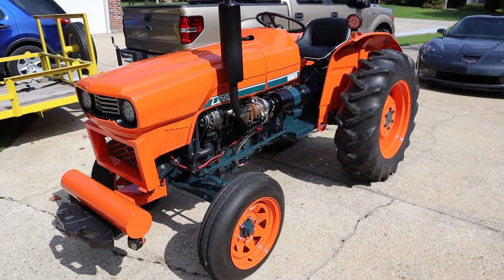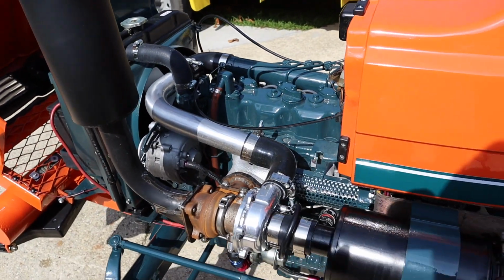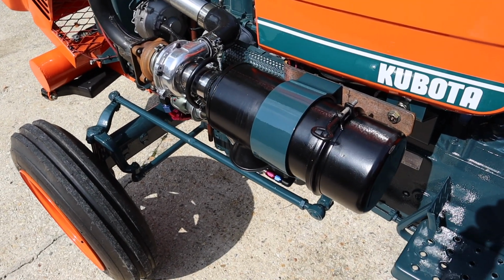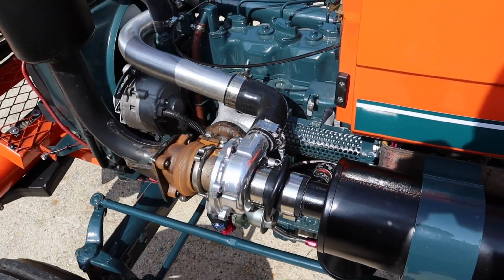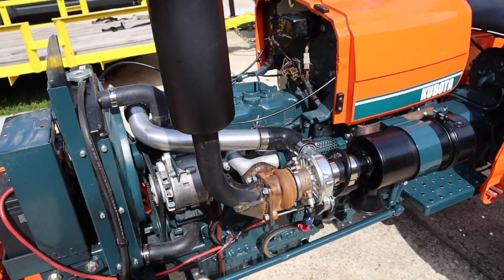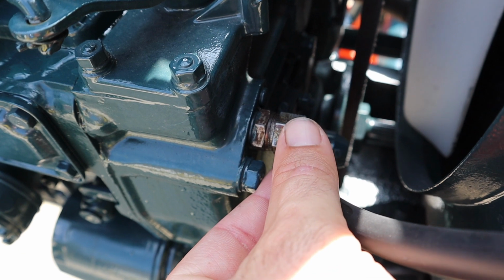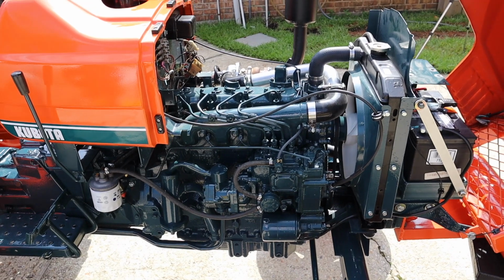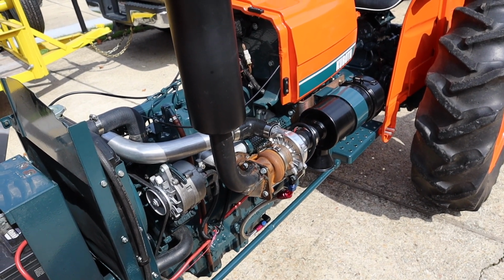Kubota Turbo Diesel L285 Tractor - Boost!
I Add a Turbo to my Old Kubota L285 Tractor! This video will give you a general idea of how I installed it.